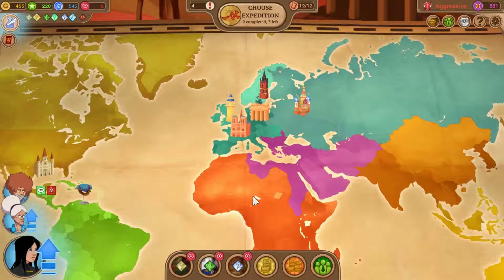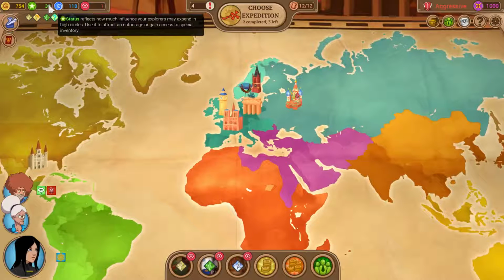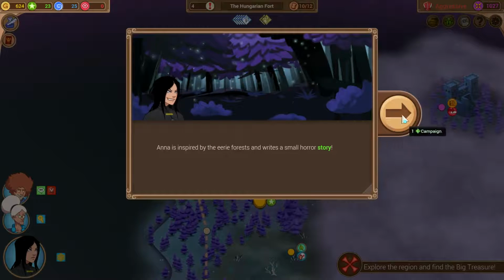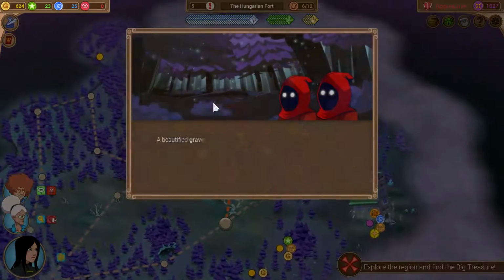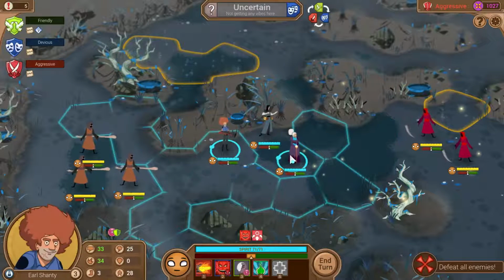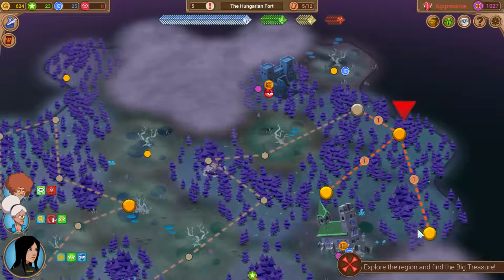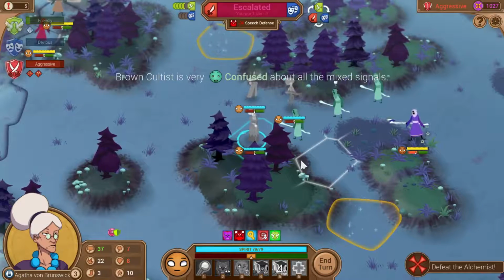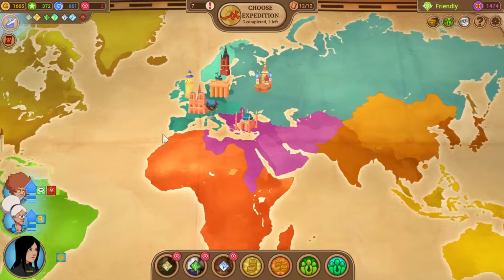Renowned Explorers - Mustache Brothers! S4 Ep3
Renowned Explorers Gameplay with Jalindo!  Renowned Explorers is a strategy adventure game. Assemble your team and use their beauty, brains or brawn to resolve any encounters they come across during their expeditions. Become famous by discovering the most prestigious treasures in a fictitious 19th century!  Renowned Explorers will be released on September 2nd 2015.

Good Clean Gaming focuses on family-friendly PC video game lets play series and videos.  Good Clean Gaming videos will be either gameplay, preview, review, tutorial, how to, or walkthrough.  Gameplay videos will convert into lets play episode 1 if popular enough